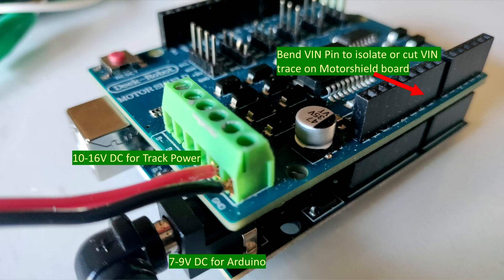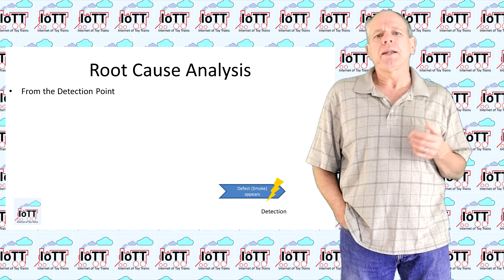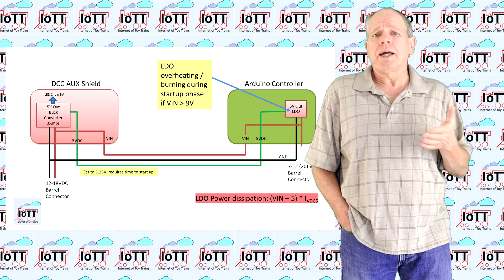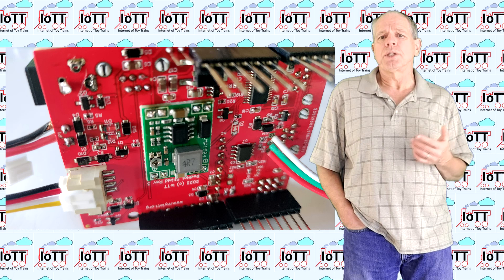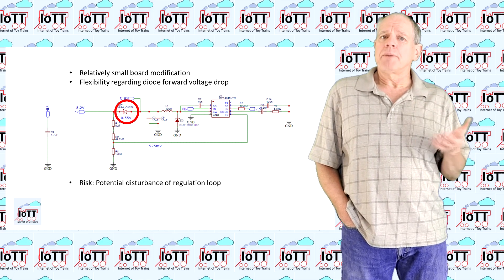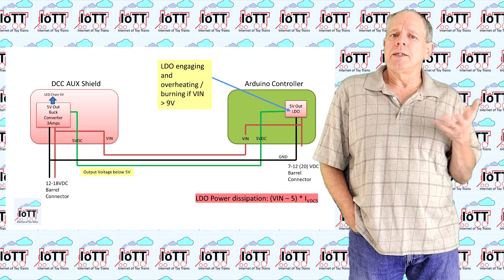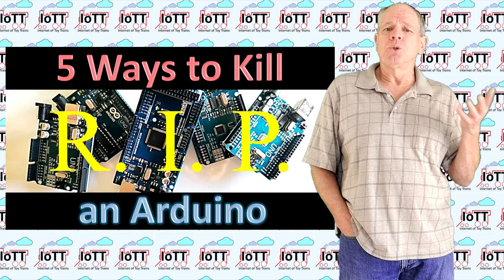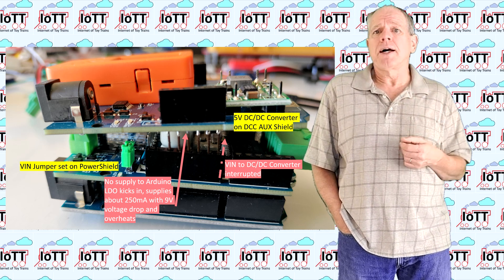5 Ways to Kill an Arduino (Video#115)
When powering an Arduino based command station from one single power supply with a track voltage of say 14 Volts, there is a risk that it will overload and burn the 5V voltage regulator on the Arduino board. The common way to avoid that is using separate power supplies for the Arduino and the Motorshield. The more elegant way is to internally generate the 5V from the higher VIN voltage using a stepdown convertor like the one integrated in the RedHat shield and explained in Video #99.
More recently I designed a separate DCC AUX shield for that purpose as shown in Video #113. That design was straight forward and it seemed to work flawlessly – until I got news from a user that smoke was coming out of his Arduino.

0:00 Welcome
1:20 Questions to answer
2:40 Root Cause Analysis
4:40 Root Cause 1: Startup Overload
8:00 Power driver review
9:00 Solution 1: Protection Diode
9:30 DC-DC Step Down Convertor Methodology
11:15 Root Cause 2: Startup Hesitation
13:40 Solution 2: Correct Capacitor Values
14:15 Root Cause Summary
15:30 Improper Wiring and Shortcuts
16:25 Concept Confirmation
18:06 Summary